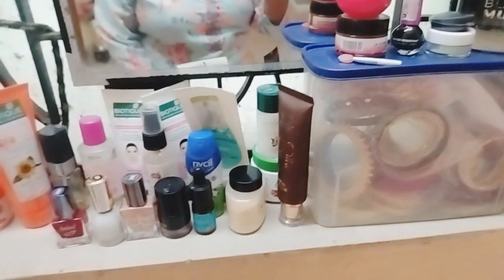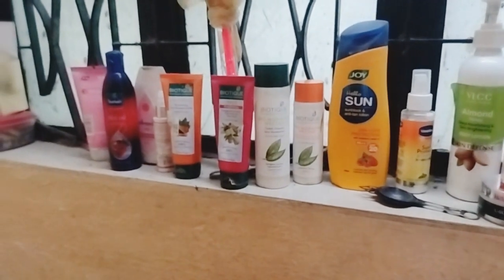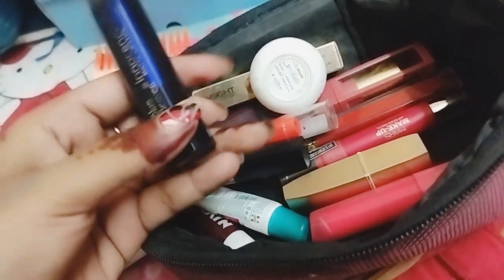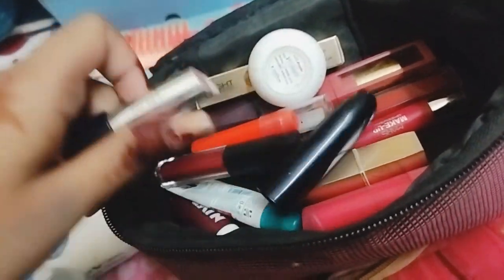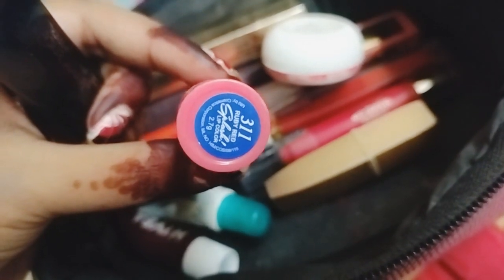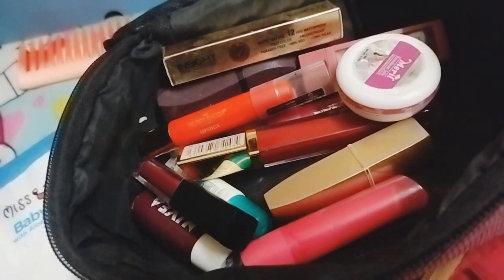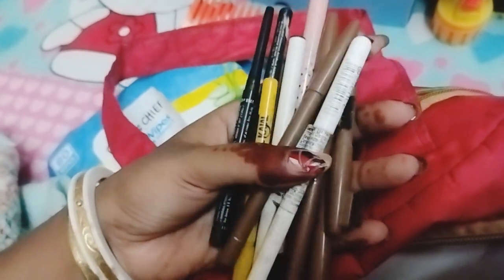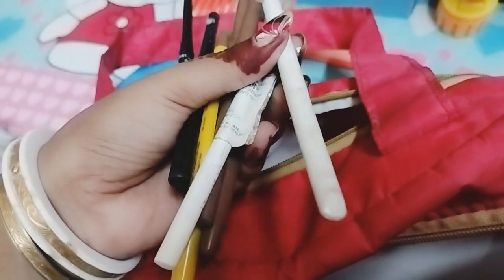Organizing My ENTIRE Makeup Collection